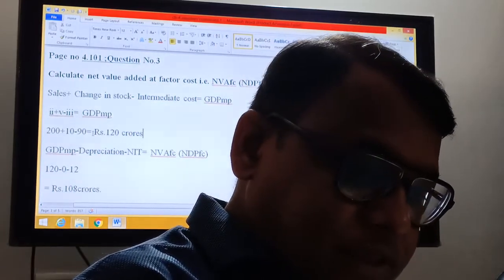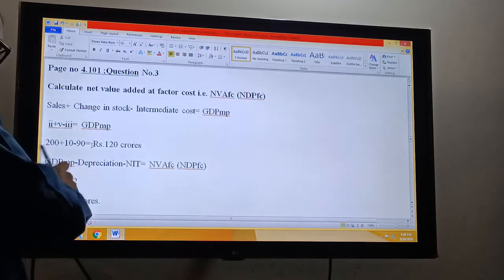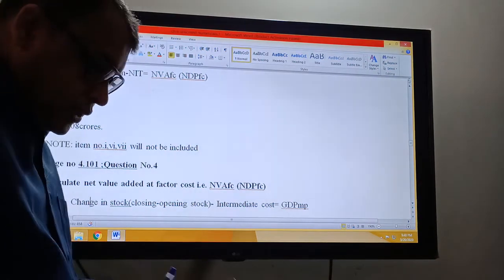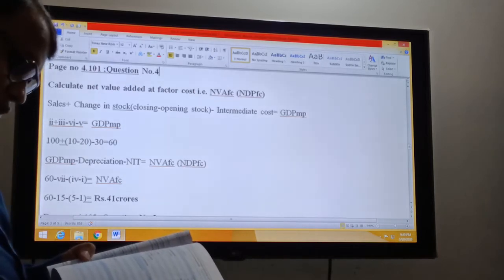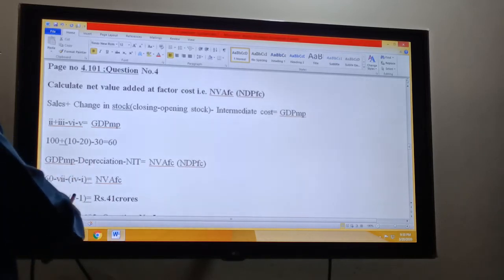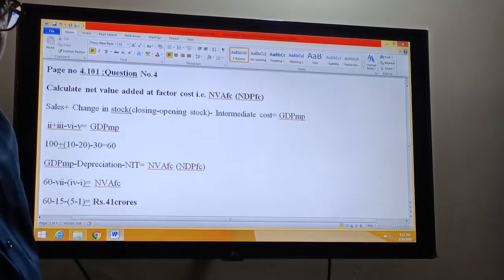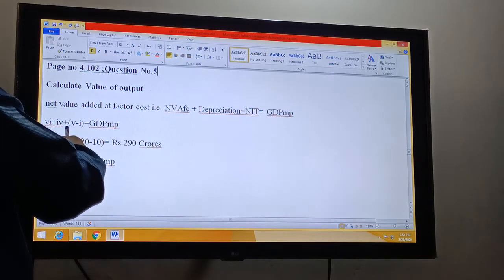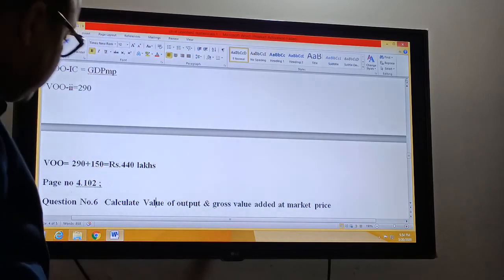Part-5 Numericals of output method _NATIONAL INCOME _MACRO ECONOMICS_CLASS XII_ WITH JP SIR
Part-5 Numericals of Output Method _
NATIONAL INCOME _MACRO ECONOMICS  Book  by SANDEEP GARG _CLASS XII_
EASY ECONOMICS WITH JP SIR
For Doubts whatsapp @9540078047